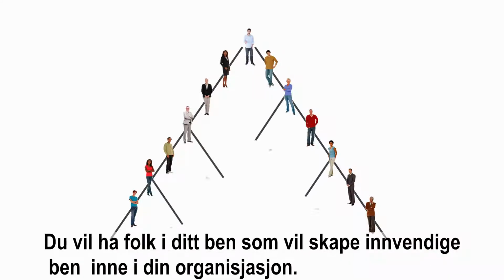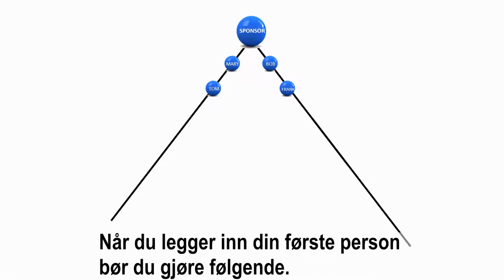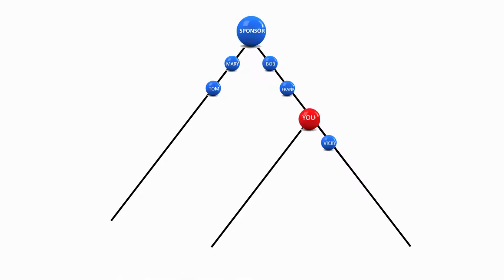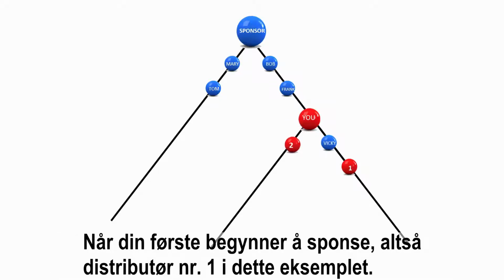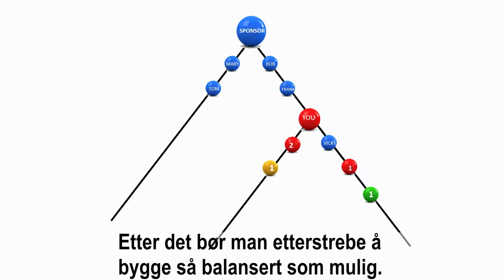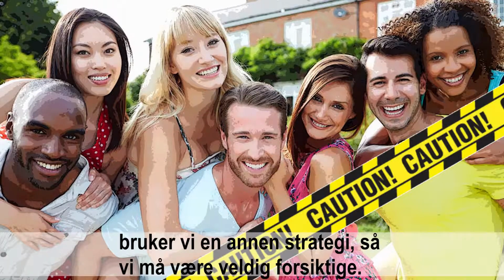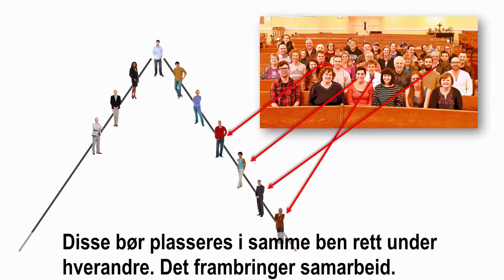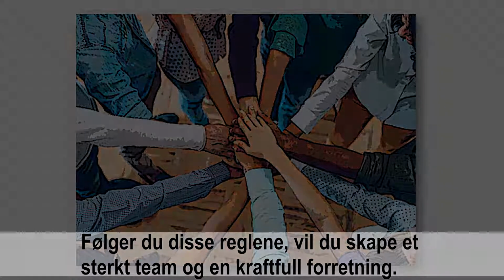Norway - Where Should I Position The People I Sponsor?